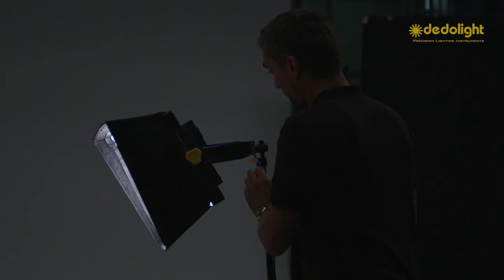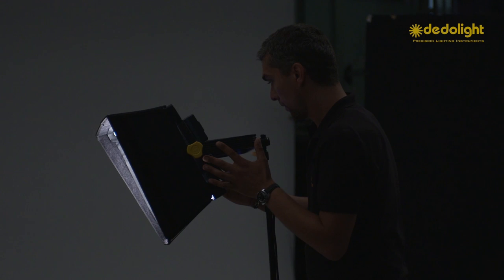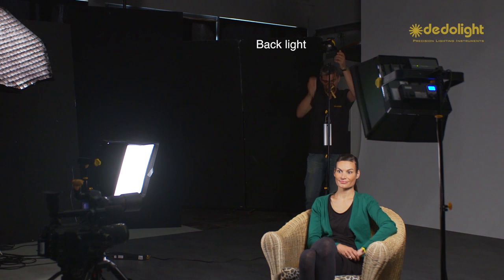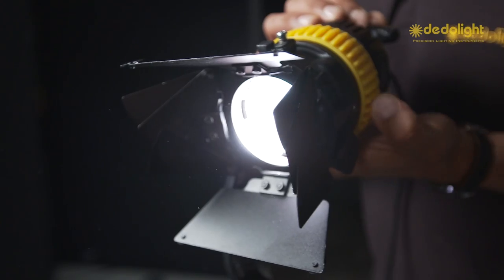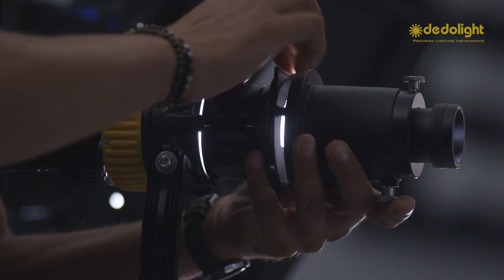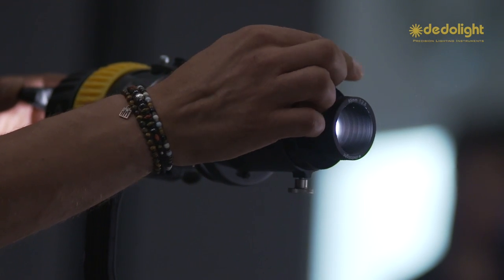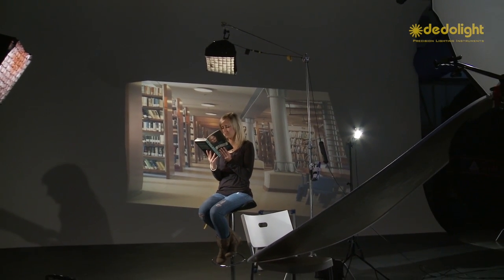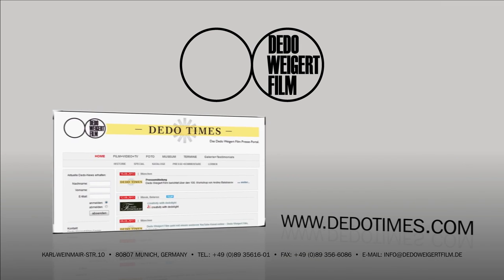dedolight 'Portable Studio' LED Lighting Kits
Today we will talk about the concept of the Portable Studio in LED lighting.
Here for example we will show an LED dedolight kit with 4 lights, consisting of 2 multi-LED panel lights and 2 focusing dedolights.